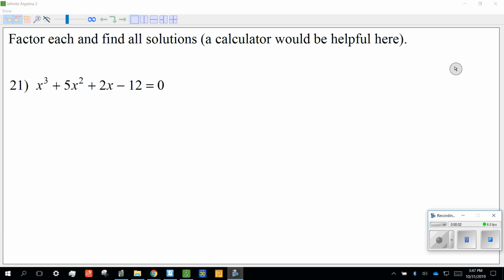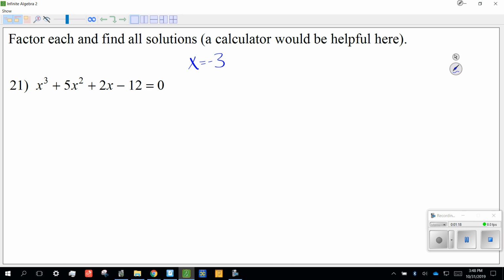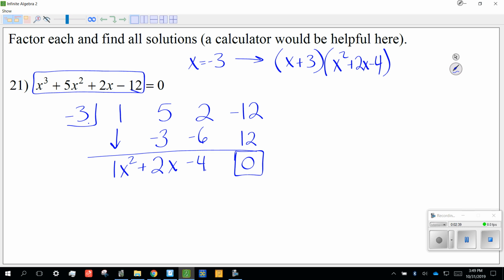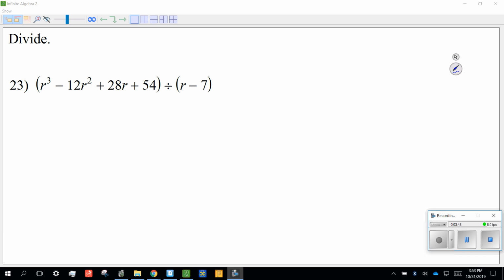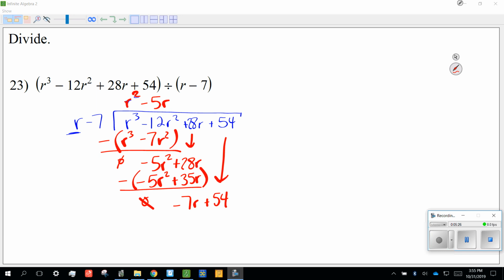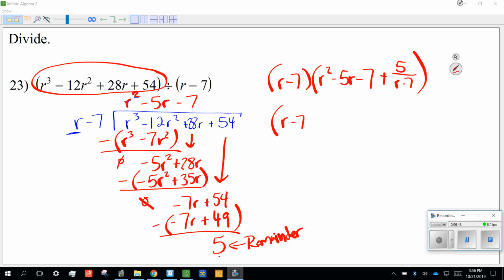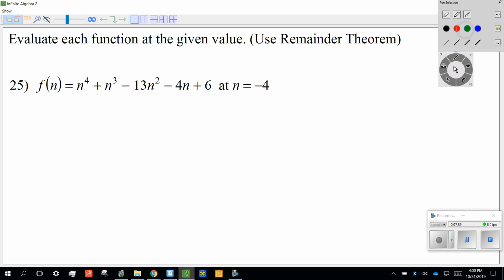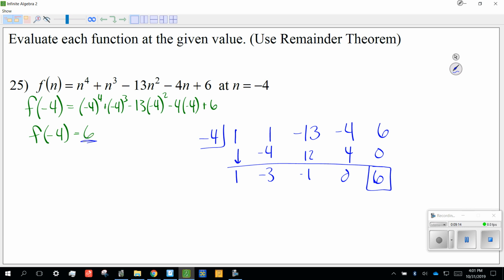Polynomials Review - Solving Cubics - 21-25 odd